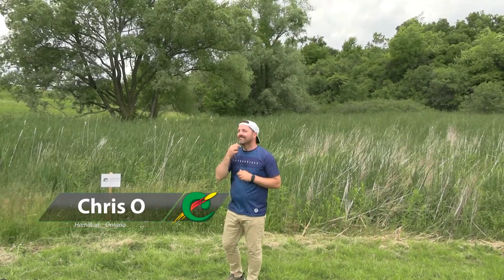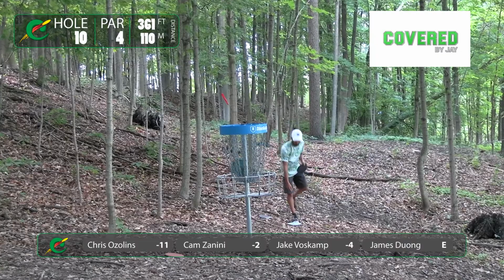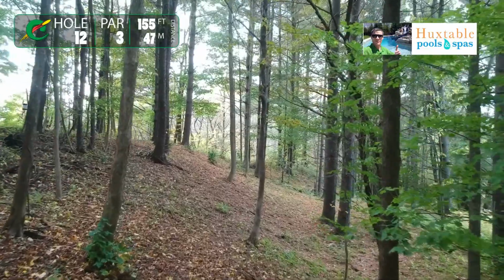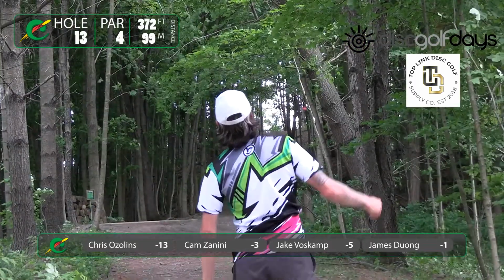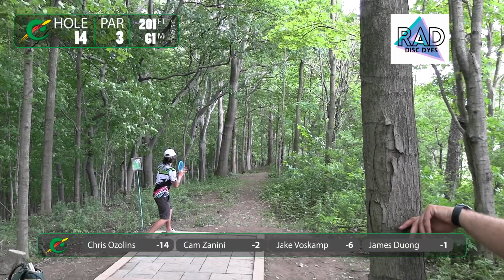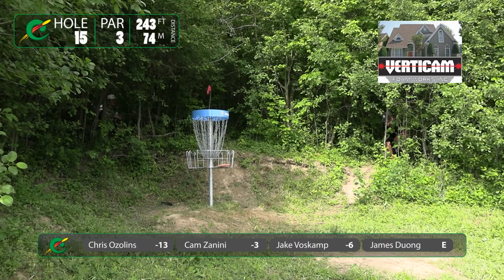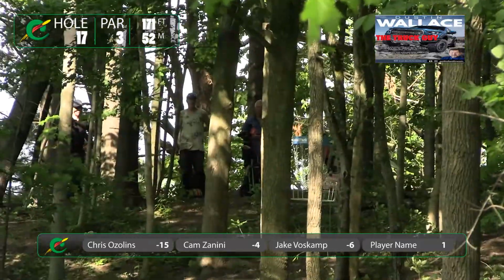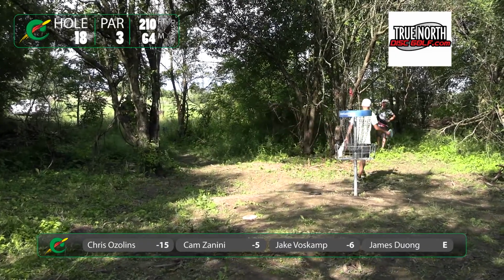The S@W Open | R2B9 |Ozolins, Zanini, Voskamp, Duong | Canadian Disc Golf Productions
Presented by Covered by Jay & Peace Bridge Disc Golf